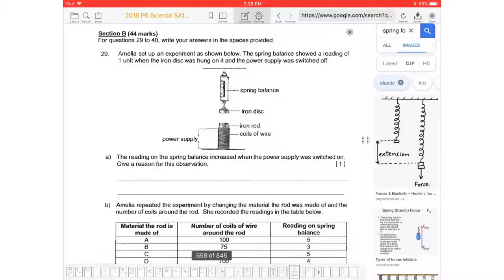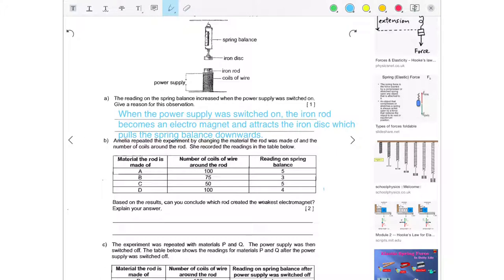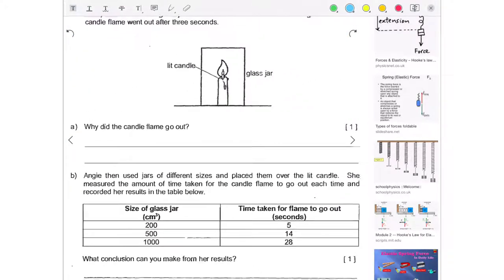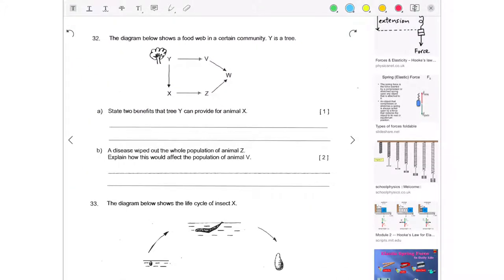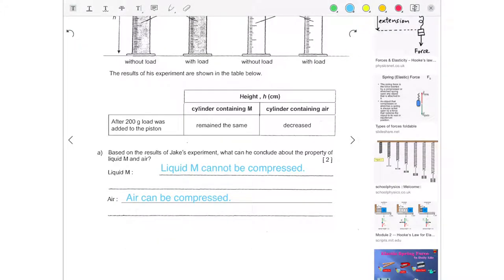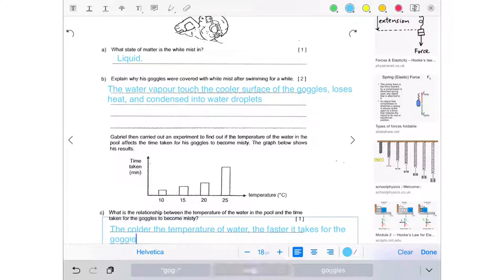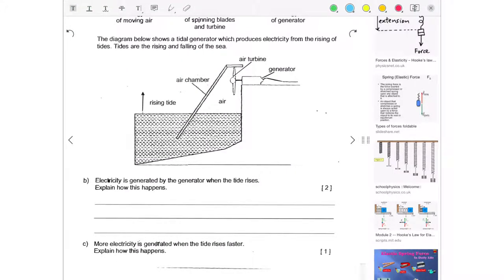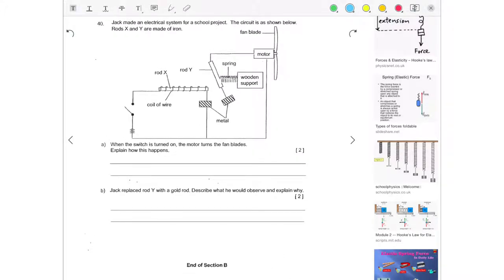PSLE Science - Pei Chun primary 2018 Prelim